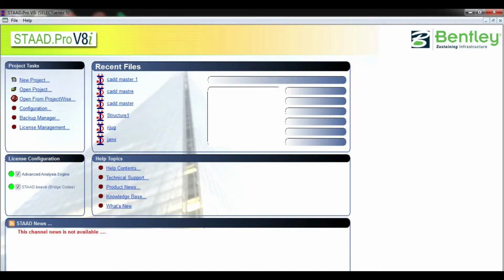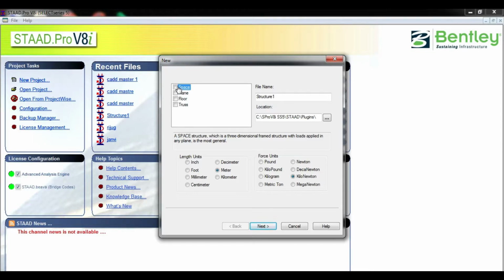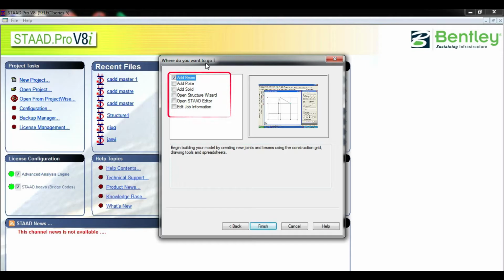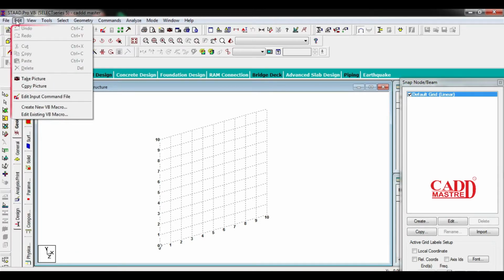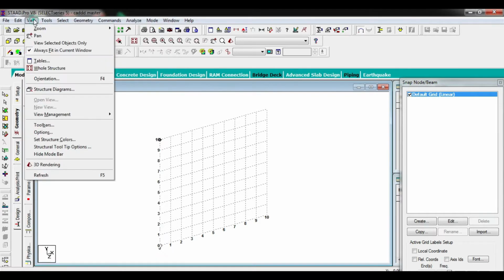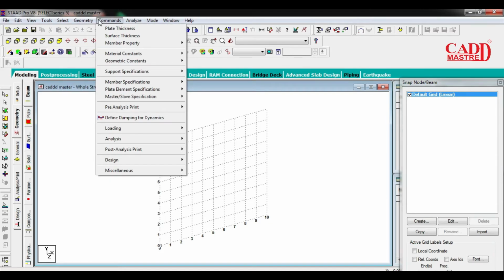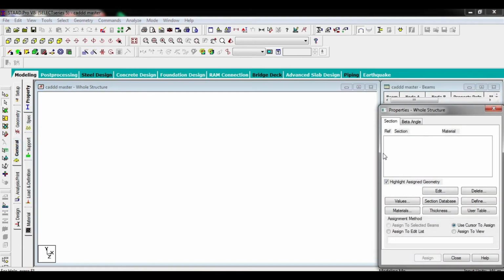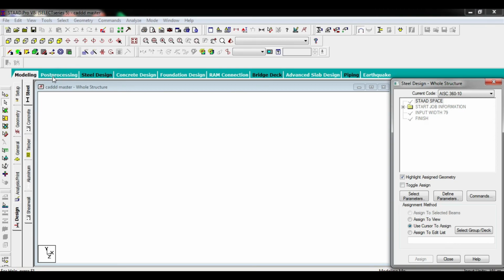Interface Of STAAD PRO v8i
This course help you to understand the graphical user interface of STAADPRO V8i, For free demo staadpro course

 you can easily explore the software without joining the training institutes,No need to pay the heavy training fee,A simple and effective method
will save your time and money both,To know how to do that just click on below link

 you will get notification earliest for our New upload video.